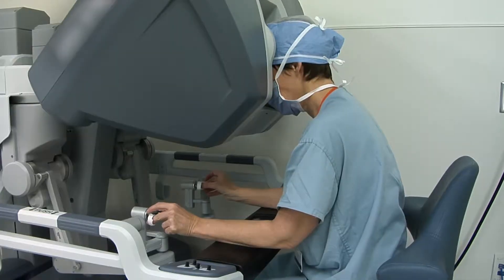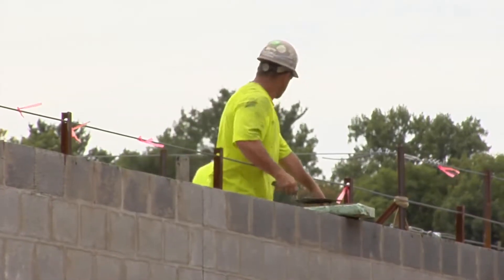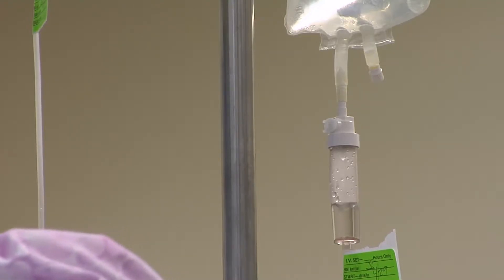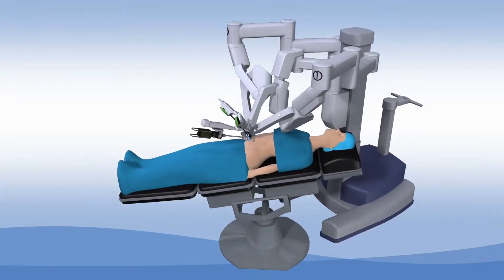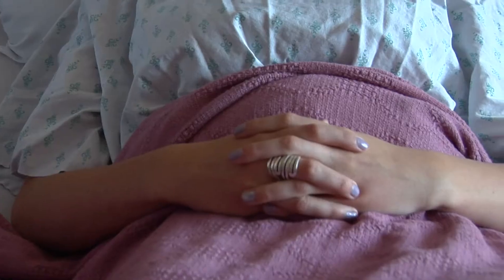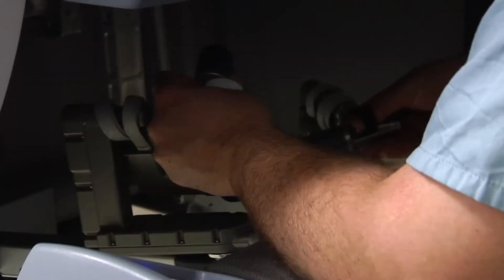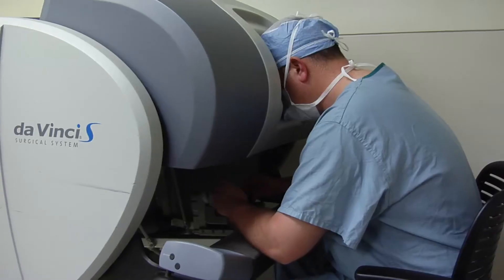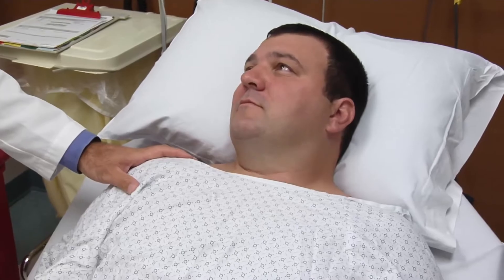Robotic OB/GYN Procedures at Summerville Medical Center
Faster recovery time and return to normal daily activities, smaller incisions, less pain medication post surgery - just a few of the benefits of minimally invasive OB/GYN procedures. From hysterectomies to the removal of ovarian tumors, robotic surgery provides a signficantly improved experience for patients. Learn more abour our robotics program and the highly skilled robotics team who provide our community with care from Beth Cook, MD, OB/GYN and Chief Medical Officer for Summerville Medical Center.